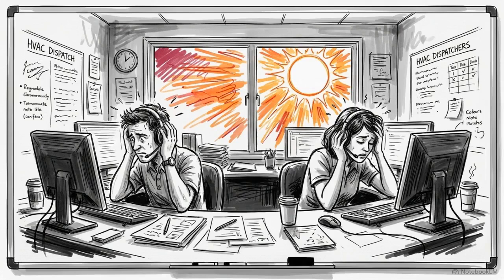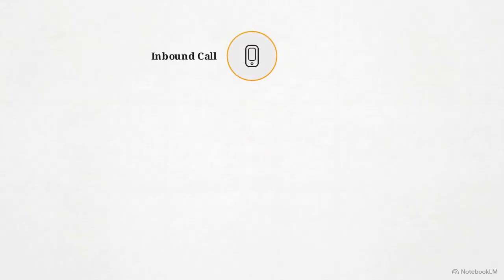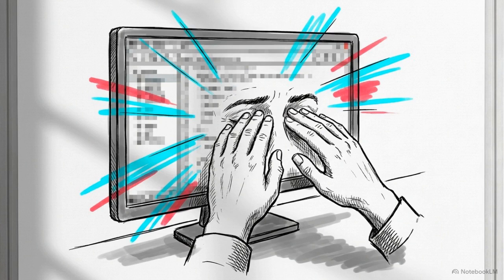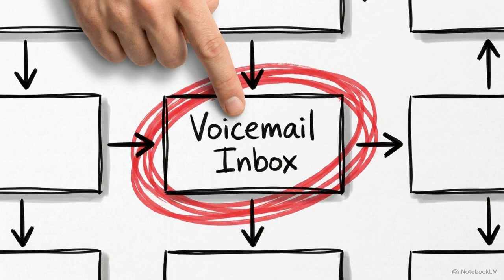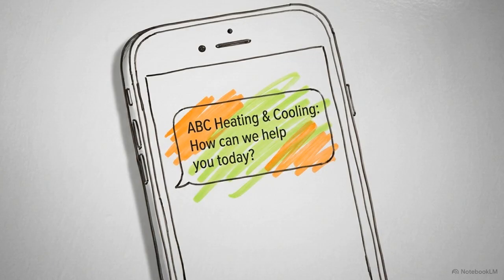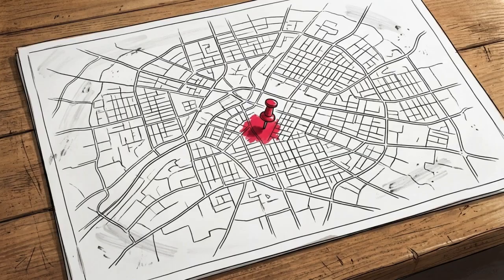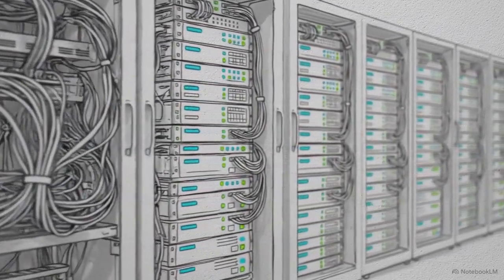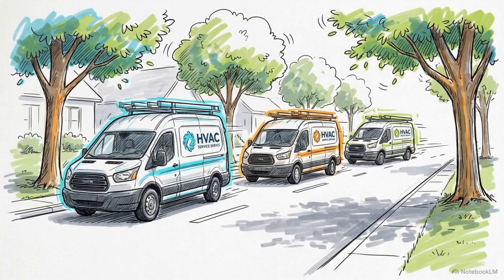HVAC Automation AI Launchpad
HVAC owners, contractors, and service business leaders — this is your AI launchpad.

The HVAC industry is changing fast. Customers want faster answers, easier scheduling, better communication, smarter service, and energy-efficient solutions. The companies that learn how to use AI now will have a serious advantage over competitors still relying on missed calls, manual follow-up, paper notes, and outdated workflows.

In this video, we break down how HVAC companies can start using AI the smart way — without confusion, wasted software spending, or trying to automate everything overnight.

AI is not here to replace HVAC technicians. It is here to help HVAC businesses remove repetitive chaos, capture more leads, respond faster, follow up better, schedule smarter, market consistently, and improve the customer experience from the first call to the final invoice.

Whether you run a residential HVAC company, commercial HVAC operation, maintenance service business, or local contracting company, this video shows how AI can become your business growth launchpad.

🔥 In this video, you’ll learn:

✅ Why HVAC owners should start with one AI workflow
✅ How AI can help capture missed calls and website leads
✅ How automated follow-up can increase booked jobs
✅ Why AI scheduling and reminders can reduce wasted time
✅ How AI supports technicians, dispatch, and customer service
✅ How HVAC companies can use AI to promote energy efficiency
✅ Why the companies that start now will move faster than competitors

The goal is simple: start small, automate the right workflow, measure the results, and grow smarter.

HVAC Automation AI Launchpad is not about chasing hype. It is about building a stronger, faster, more profitable service business using practical AI systems that work.

🎧 Listen to the **Grow with Technology** podcast on Spotify